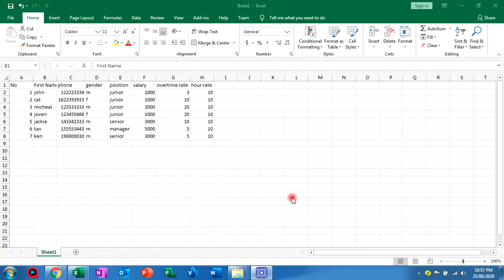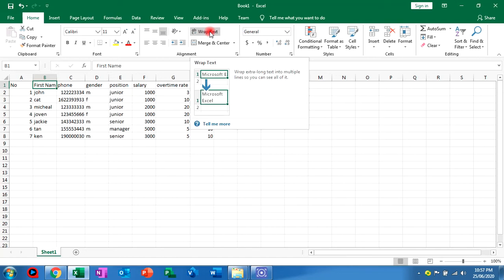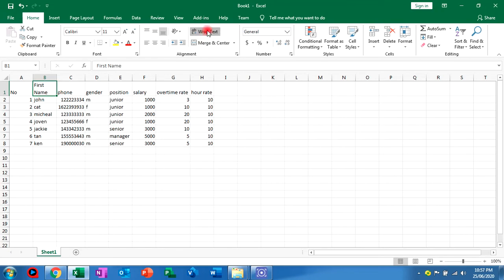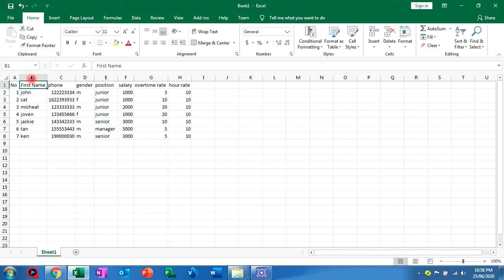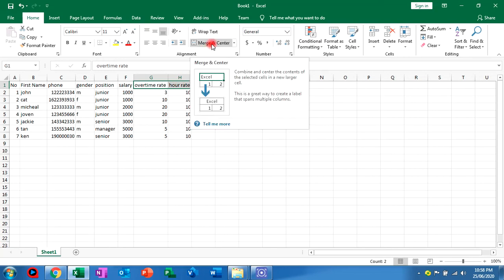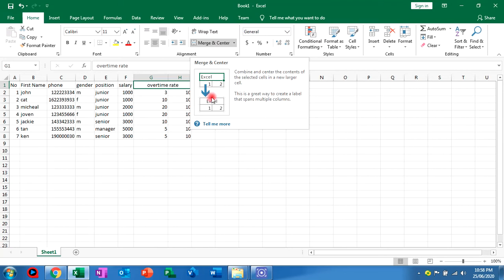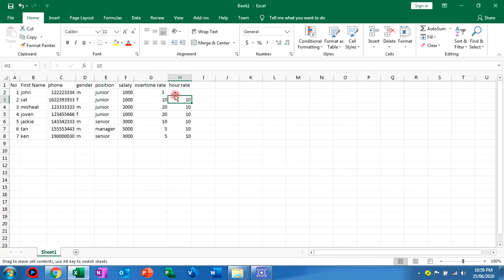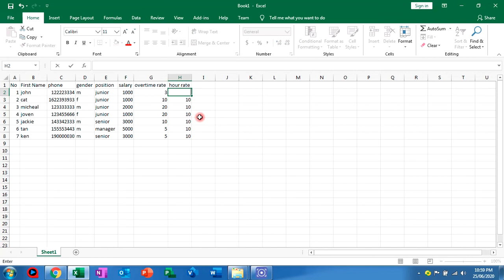How to wrap text in Excel #3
How to make text wrap in Microsoft Excel